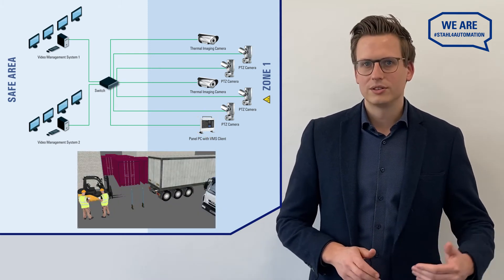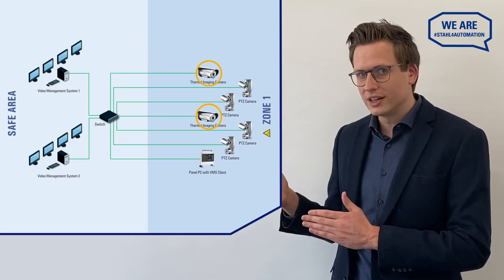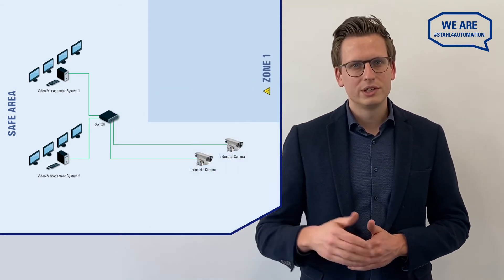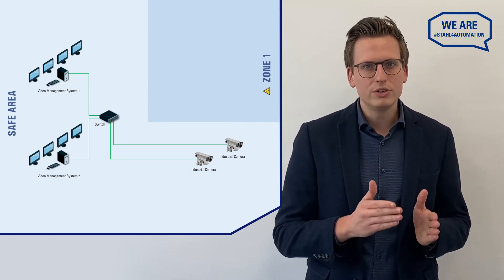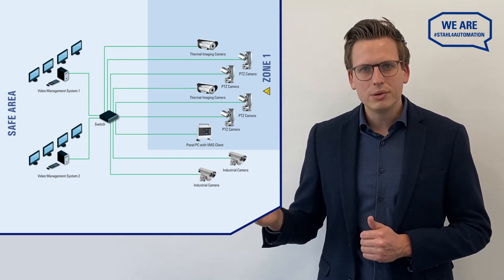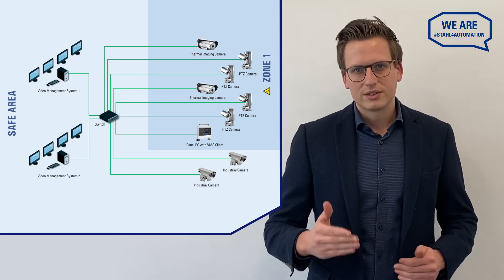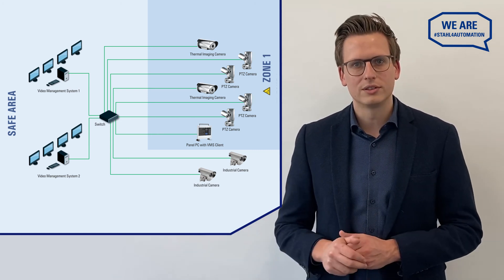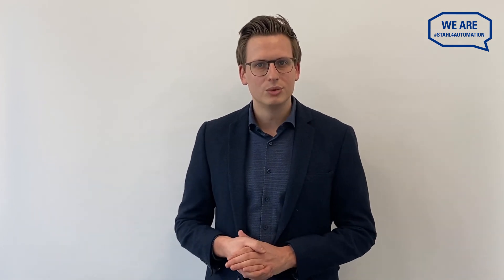Customizing CCTV monitoring system with R. STAHL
Join Marcel Stranowsky, Customised Solution and Technical Support, as he talks about setting up a monitoring system according to its specific purpose, workflow, and working conditions. R. STAHL's cutting-edge hardware is backed by a full-service package that includes:

System design
Project engineering
System configuration
Documentation on Factory Acceptance Test
Site Acceptance Test
Commissioning
After-sale services

Watch the video and learn about installing R. STAHL's comprehensive CCTV monitoring system that is customized for each customer based on their specific needs.

*** About R. STAHL Automation *** Thanks to our globally unique know-how in explosion protection and over 50 years of experience in automation of hazardous areas, R. STAHL is one of the leading technology providers in this area today. Automation from R. STAHL is the result of extensive experience, diverse competencies and close cooperation of multiple experts and people, all working together with one goal - to make explosion protection safe and reliable. We provide complete solutions and highly specialized components for almost every industrial area to enable drive digital transformation & enable Industry 4.0.